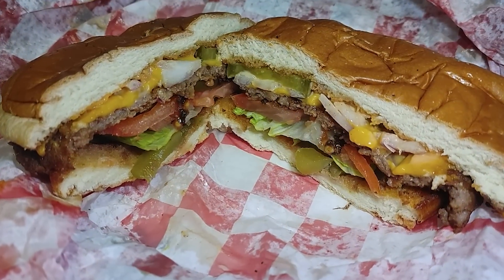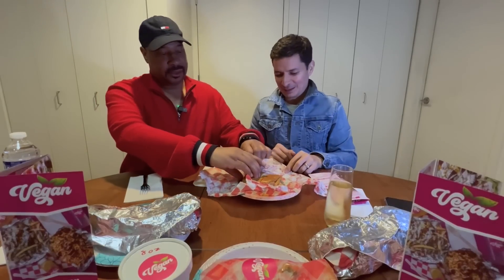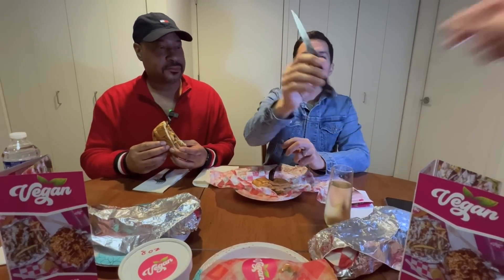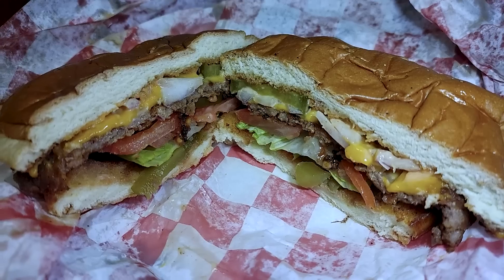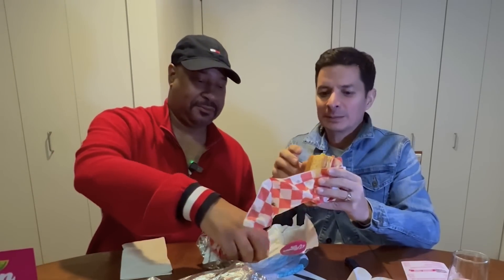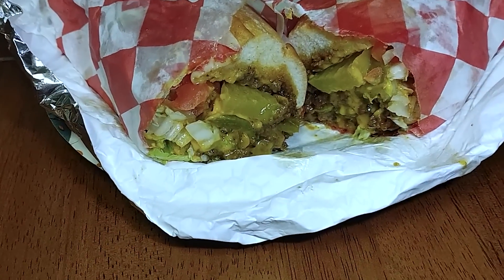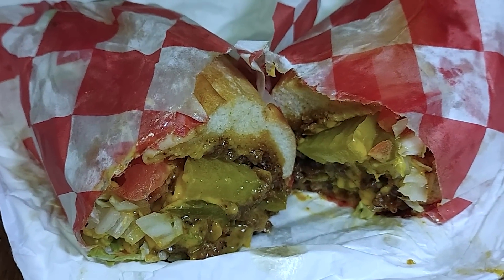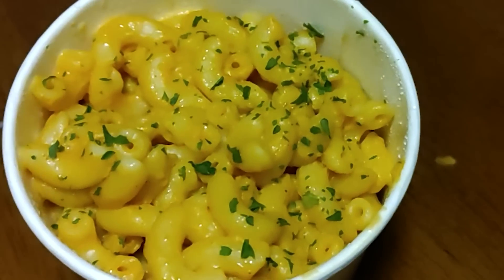Hello New York: Vegan fast food review. Is it worth it? (Vegan on The Fly) Episode 2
We continue the series by visiting Vegan On The Fly. Located in Mid-Town Manhattan this location claims high stars in the yelp reviews so we went to see for ourselves. So, if you traveled to NYC on vacation. Or, you are from the area let us show you if these places are worth it.